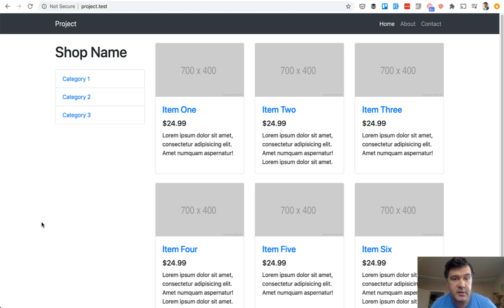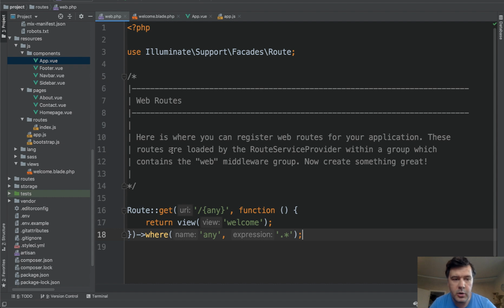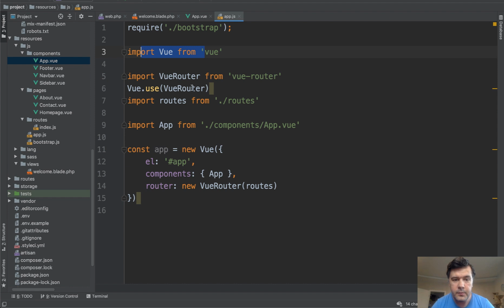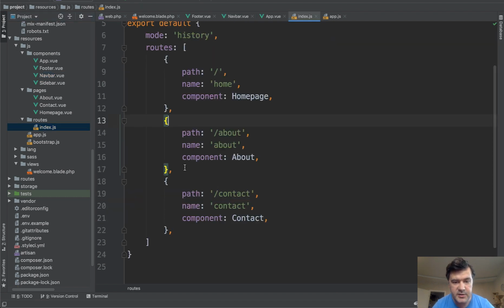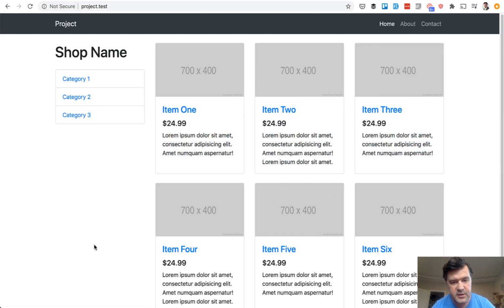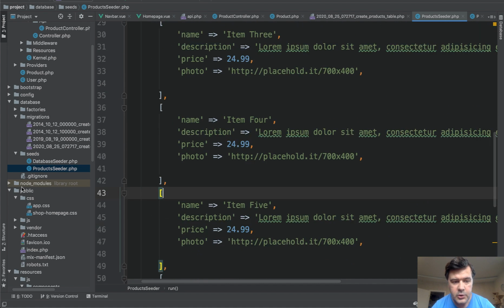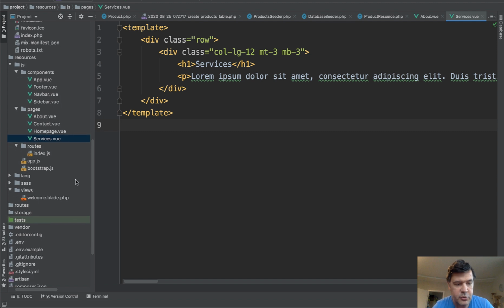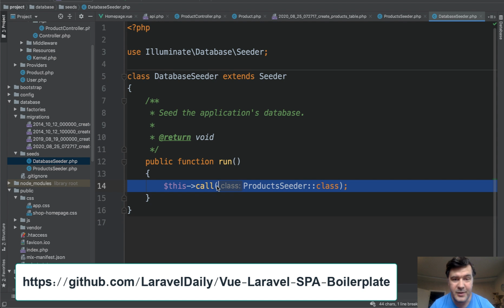My New Free Vue+Laravel SPA Boilerplate 2020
While answering a question on Youtube about structuring Vue components for the pages, I decided to turn it to a special project that could be re-usable - both for myself, and for you guys.